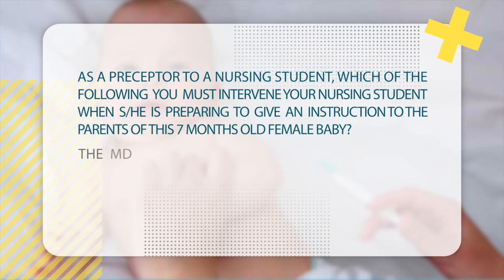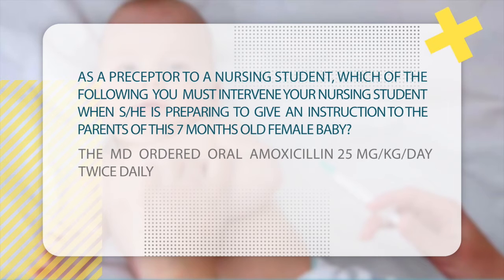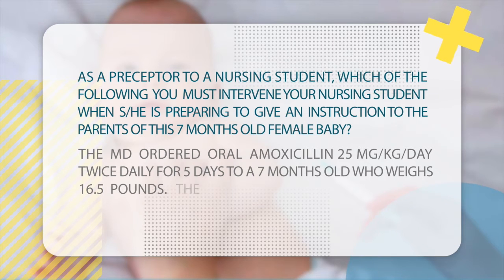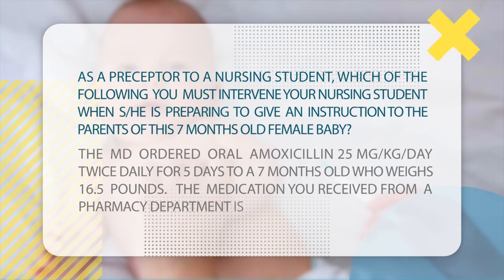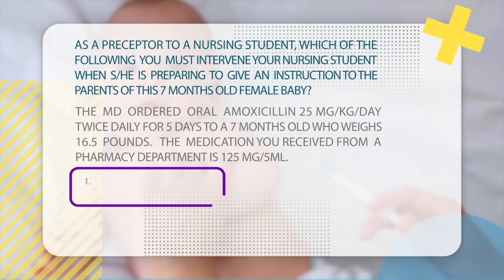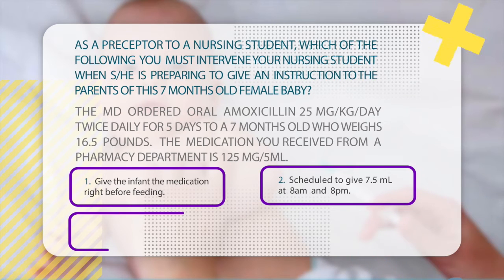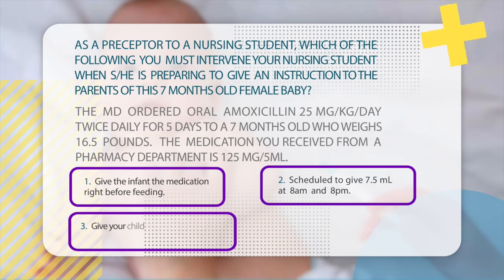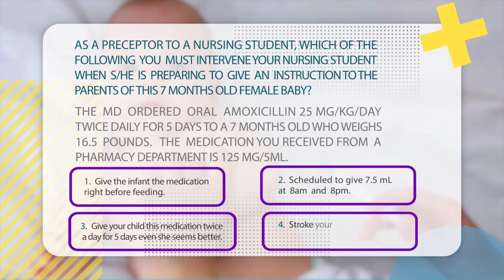NCLEX #10, NCLEX RN questions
Study with me nurse Joanna, current acute dialysis nurse. This Thai girl passed NCLEX exam in 2017 after graduated from nursing school in Thailand 19 years. I am sharing you tips & tricks about how to study to pass NCLEX RN exam. On top of that, this is the part you can practice NCLEX RN style questions. All of the questions will have answer and rational for you to follow.

I only created the time on the question video for you to think but feel free to pause the video if it's not long enough. Remember this! Once you answer each question of that category correctly you will have less questions of that come back to you. Spend your time to get the correct answer!

Nice to meet you and good luck to everyone.